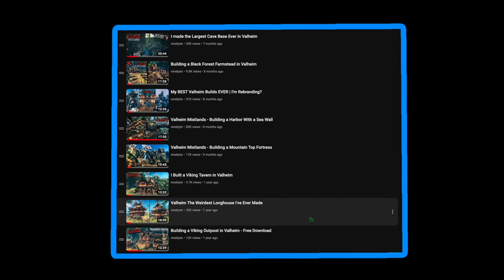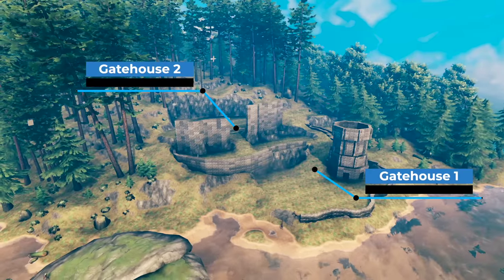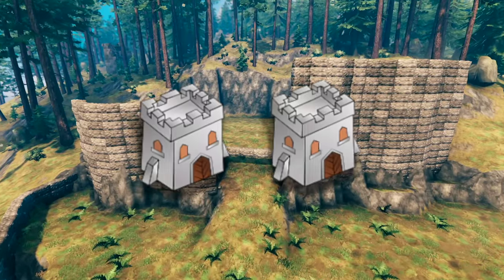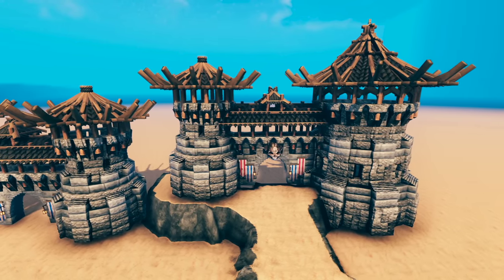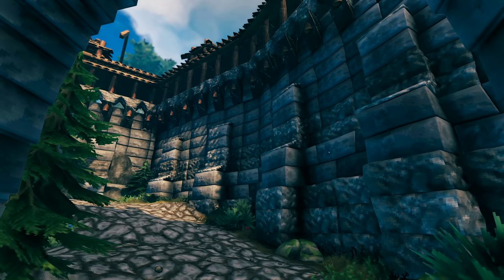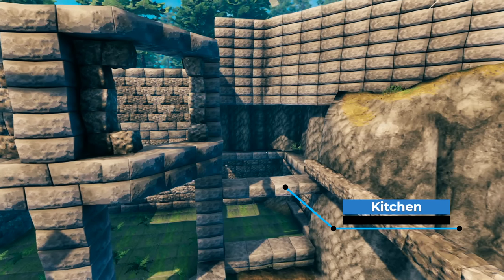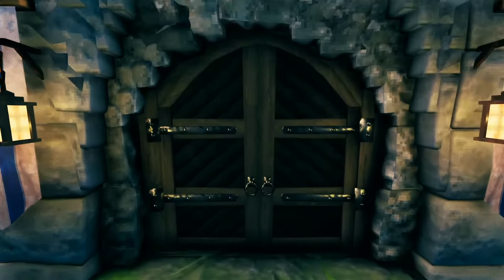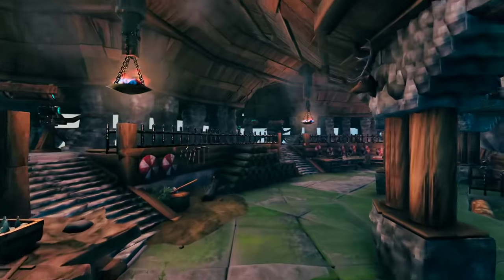My Secret to Building in Video Games || Seaside Castle Valheim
Description: My Secret to Building in Video Games ||  Seaside Castle Valheim

^^^All of my builds are offered as part of my channel memberships.^^^

Mods Used:
Infinity Hammer
World Edit
Server Devcommands
Mod Configurator